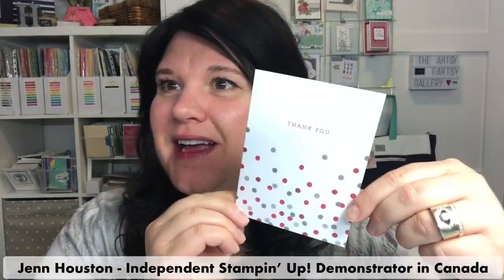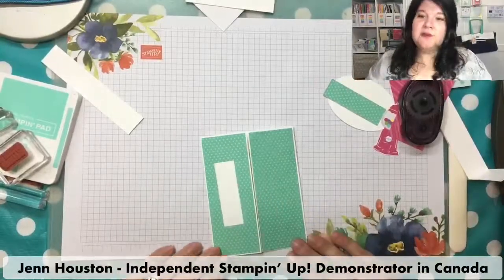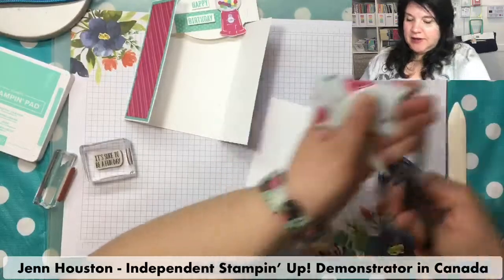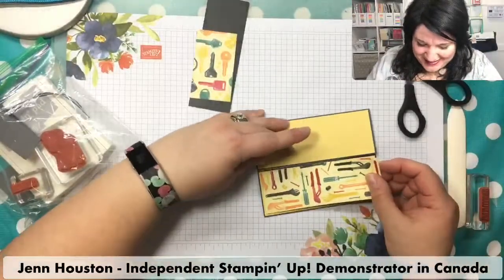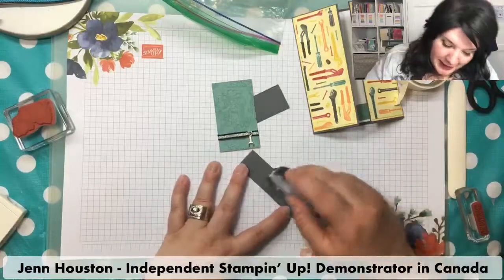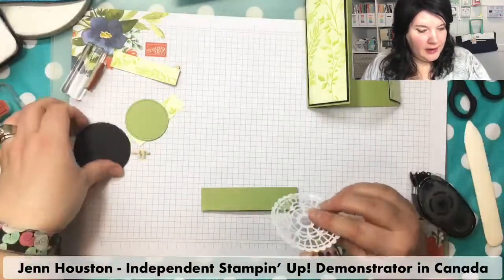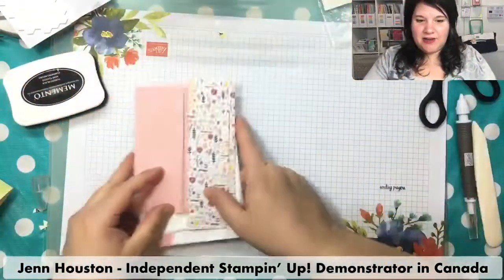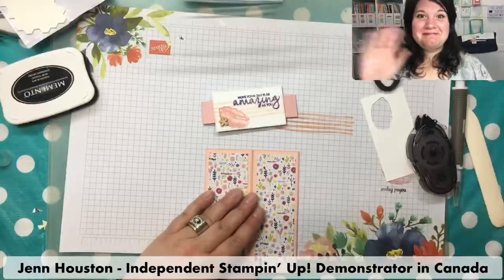The Creative Escape - Gate Fold Card with Belly Band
Here is a non-traditional Card Fold that is simple to do. You get to use up your scraps of paper and create a fun focal point on the belly band that holds the card together.

Like some of the products that were used today?

Want to get a permanent discount on all your orders?  Join Stampin’ Up! now.